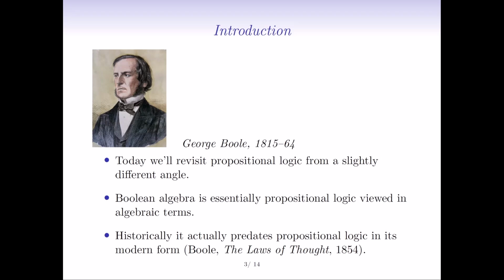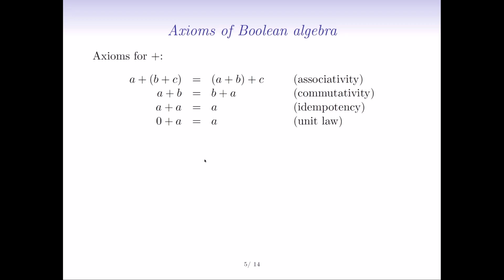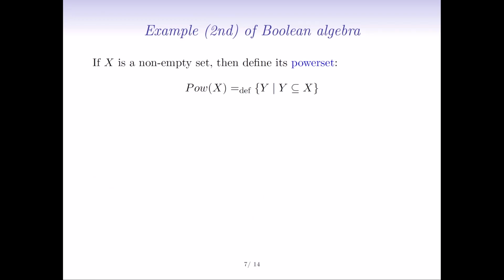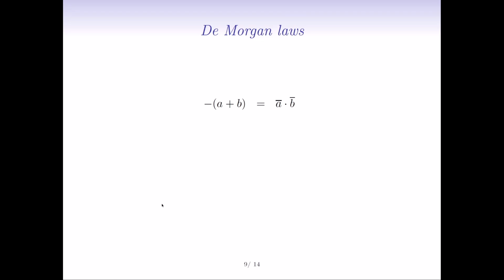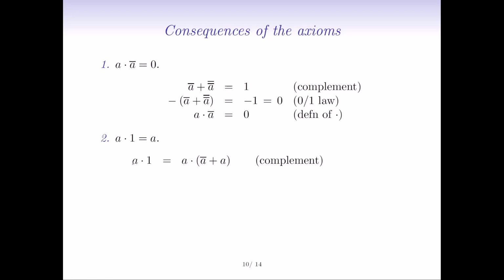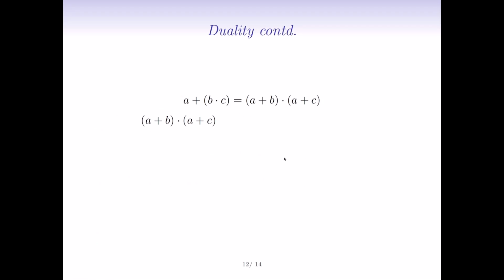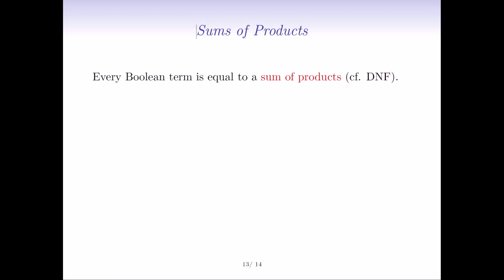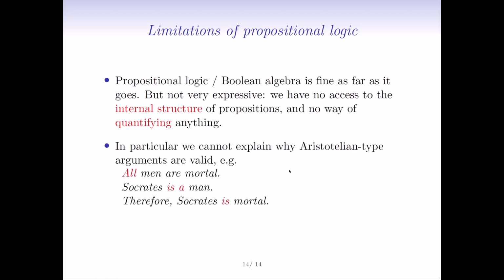Intro to Formal Logic - Lecture 04/15 - James Brotherston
Lecture 4: Boolean algebra.  James admits to an amount of boredom with the subject.